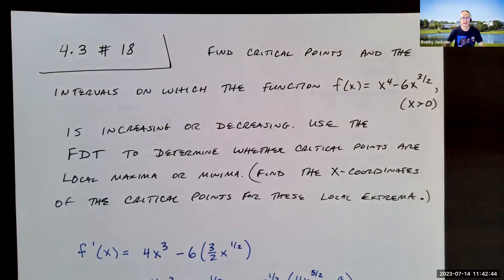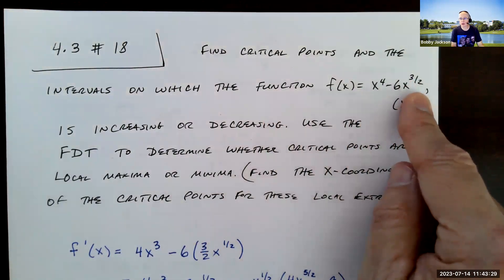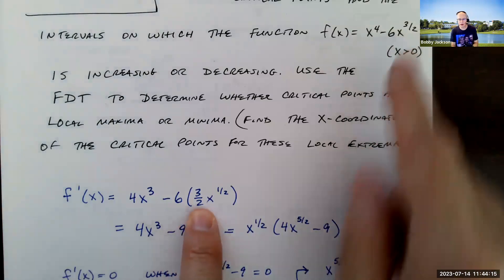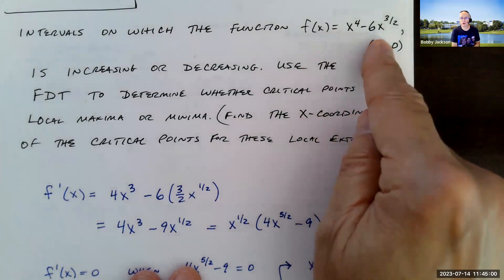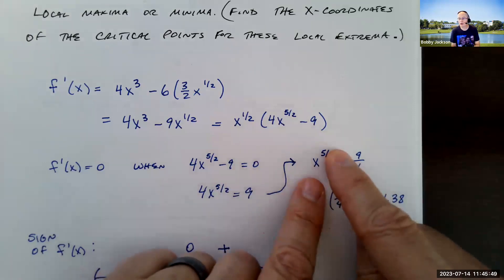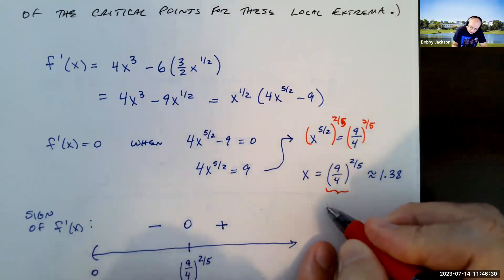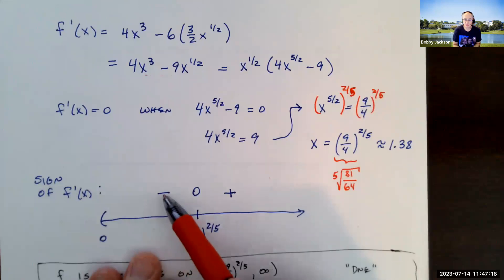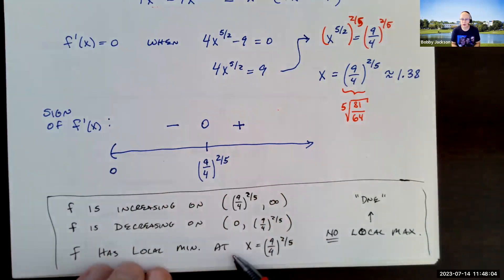Achieve Section 4.3 Number 18